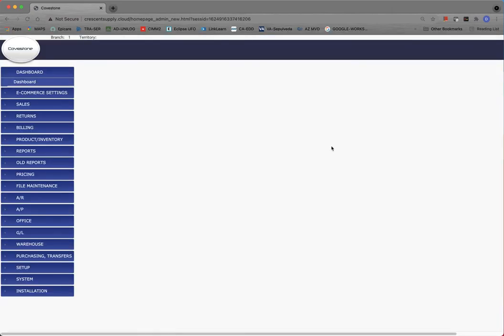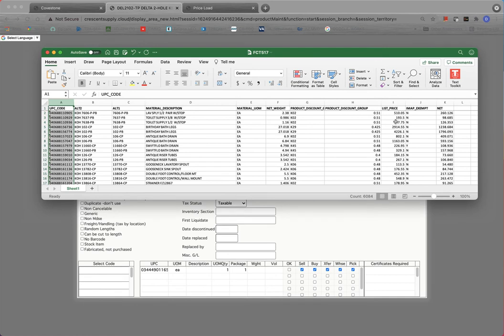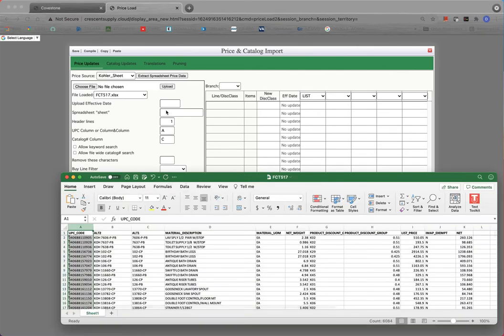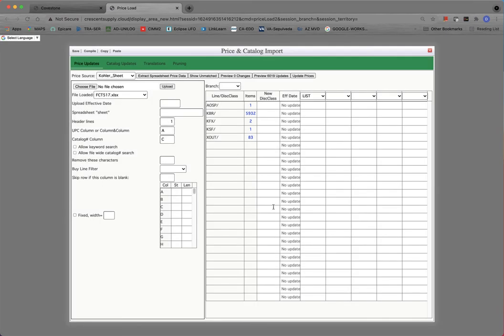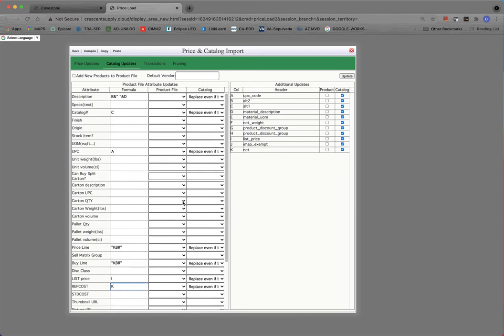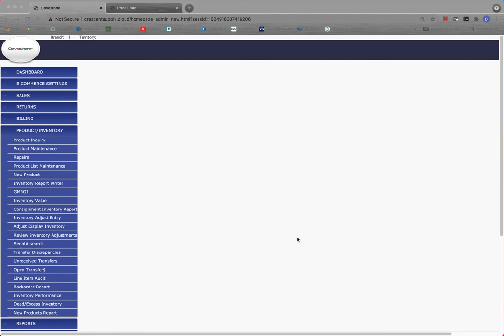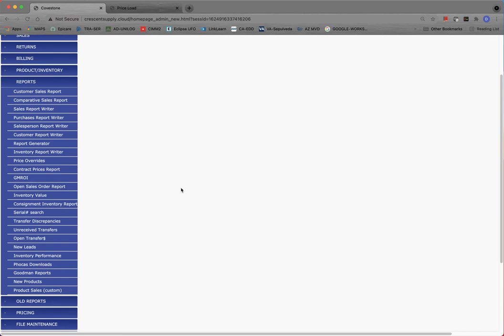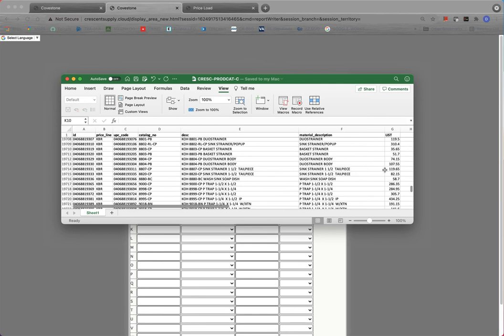COVESTONE PRODUCT CATALOG UPLOAD PROCESS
IMPORT PRODUCT SPREADSHEETS INTO THE PRODUCT CATALOG DATABASE